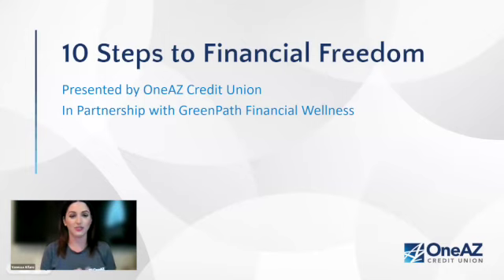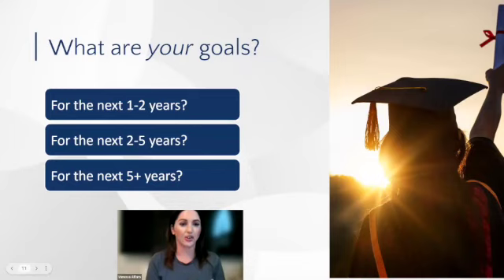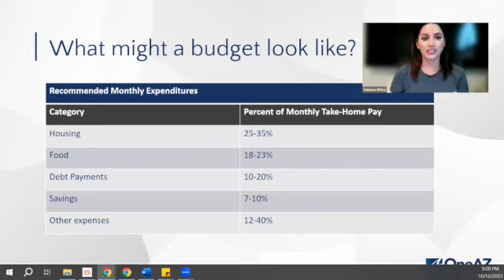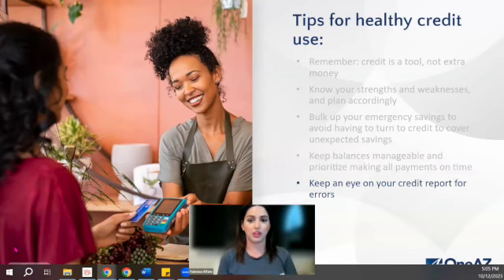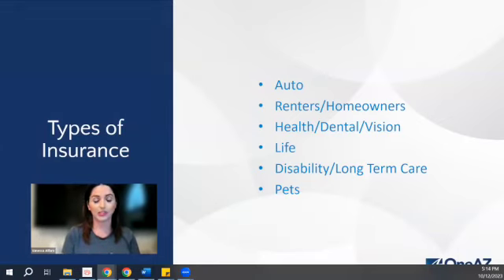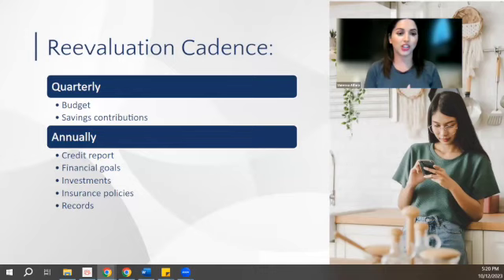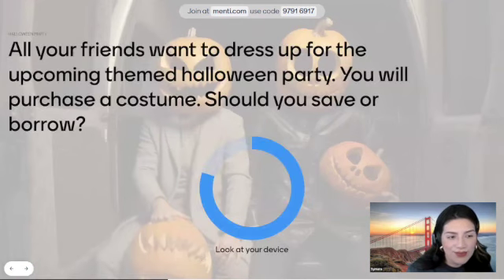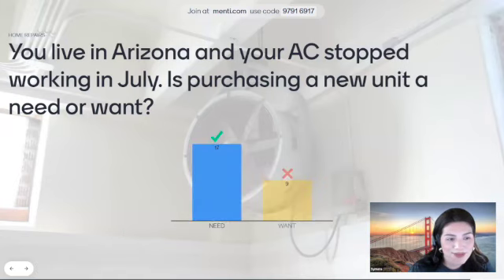Money Matters: Budgeting and Saving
Watch this recording from our Money Matters event to learn new skills and helpful tips about budgeting and saving from our Subject Matter Expert and student audience. Money Matters is a collaboration between OneAZ Credit Union and Pima Community College's First Year Experience initiative and the Office of Financial Aid and Scholarships.